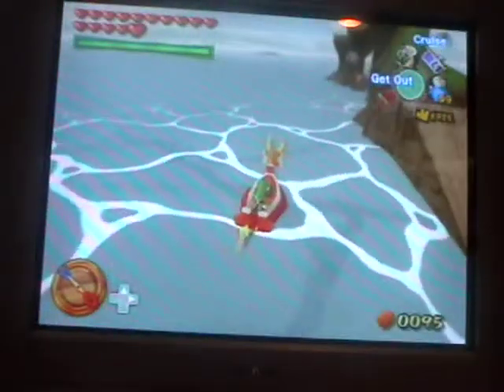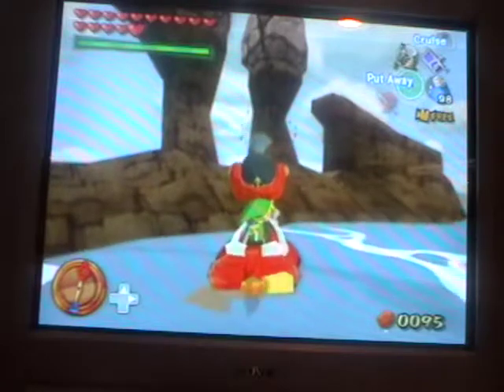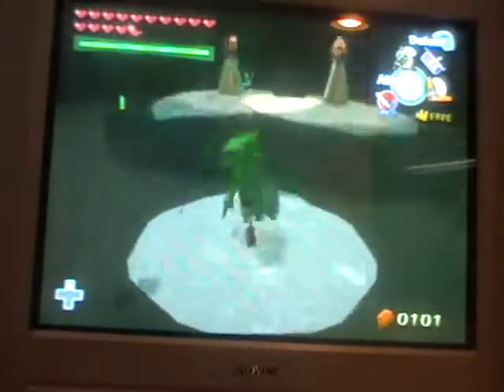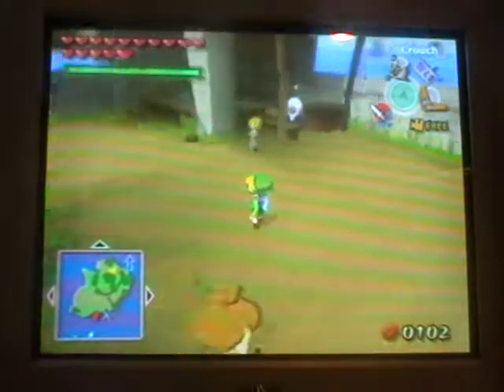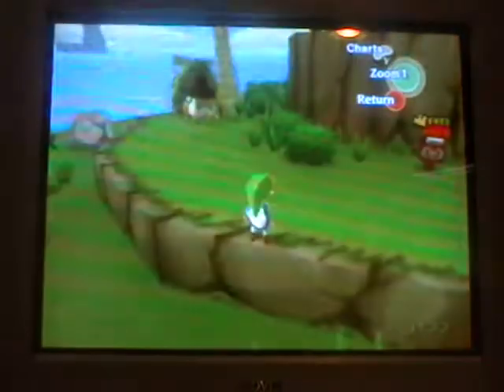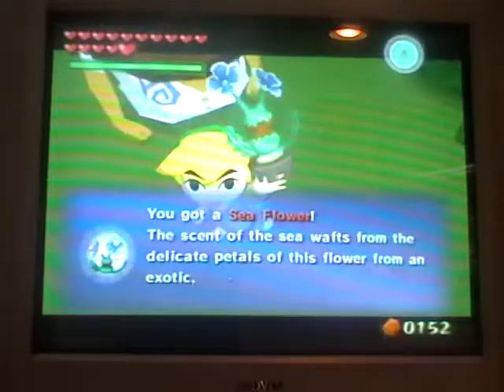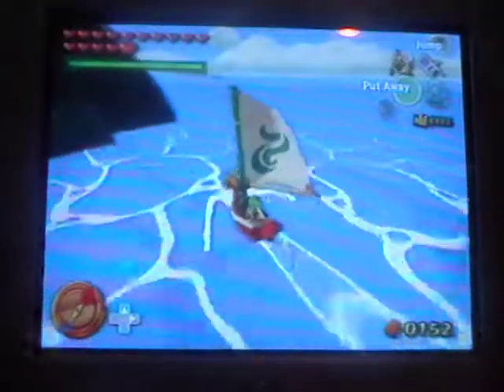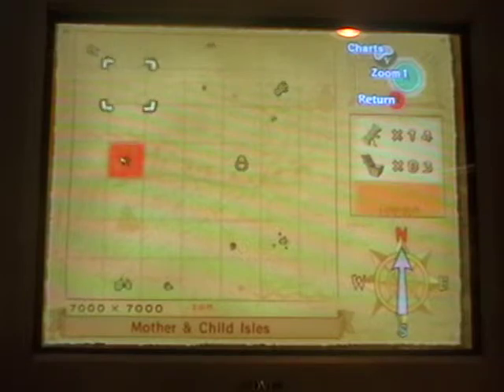let's play (zelda) the wind waker part 72 "The start of a horrible side-quest"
In this part we get a treasure chart on Rock Spire Island and then start one of the most horrible side-quests in the entire game, THE FLOWER TRADING QUEST!!!